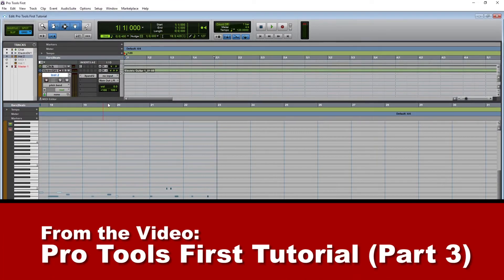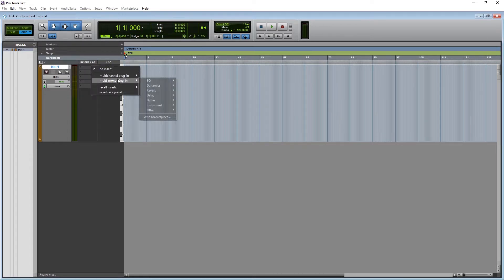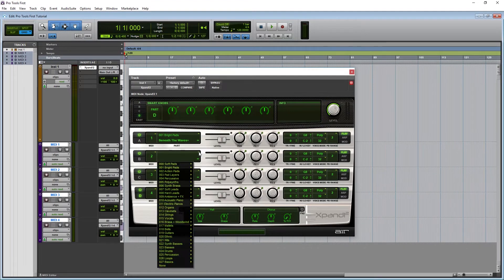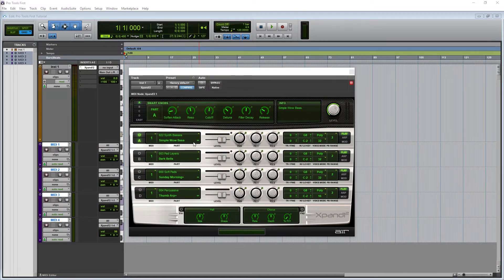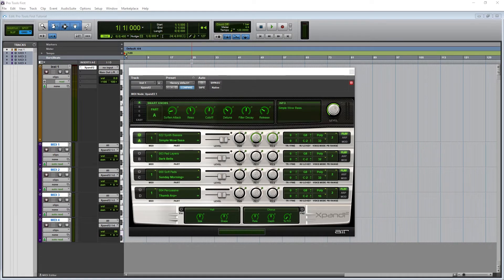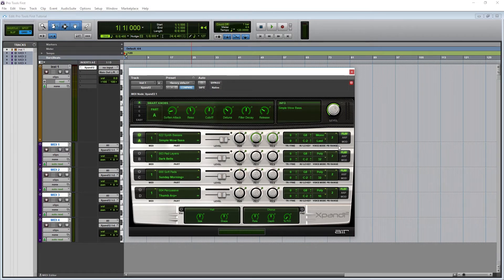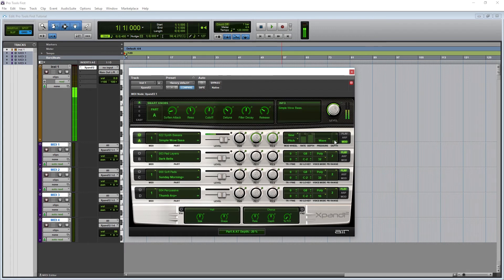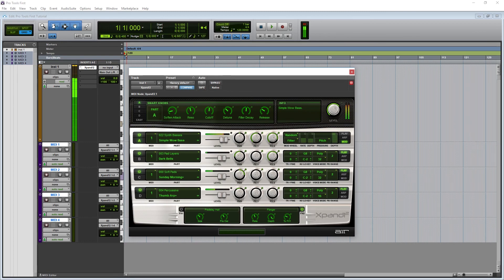Pro Tools First Tutorial (Part 4) – Xpand!2 Virtual Instruments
Pro Tools First is a free demo version of Pro Tools for Windows and Mac. Though this version is restricted, it offers a good way to learn about Pro Tools before purchasing the full version. One of the main restrictions of Pro Tools First is it’s limited to cloud storage for projects only, with no offline saving, and Avid only allows up to 3 projects to be saved at once.

In part 4 of the Pro Tools First tutorial series, we cover how to use the XPand!2 virtual instrument to create audio from our MIDI tracks.